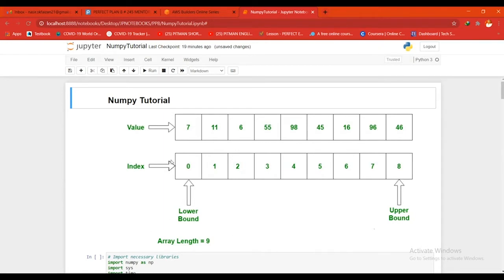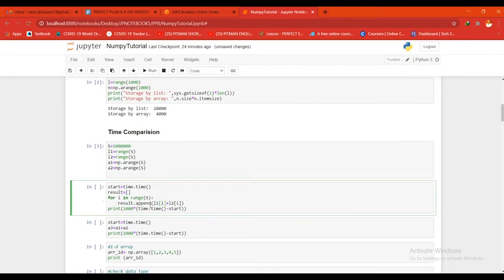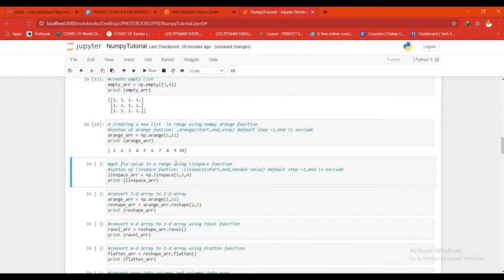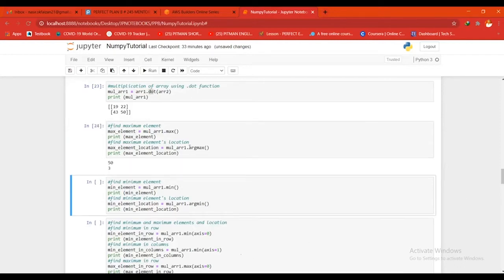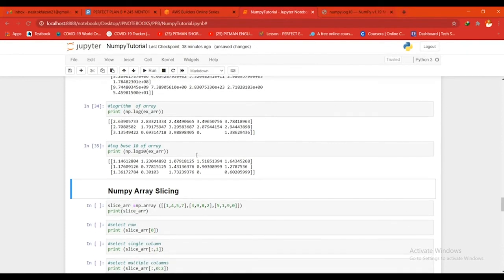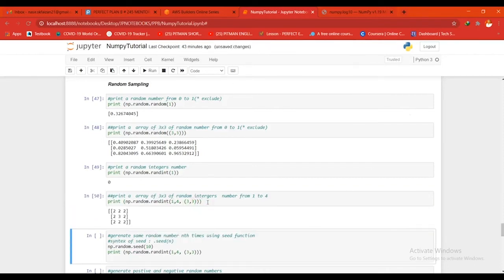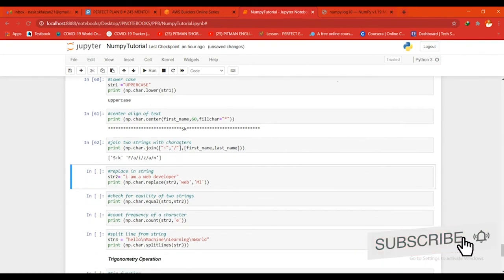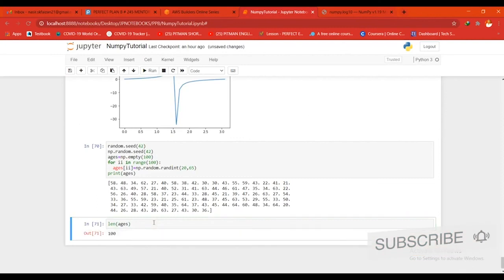Python Libraries | Numpy Tutorial | Perfect E Learning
After a decade, Python has grown as one of the topmost popular programming languages in the world. With more than 137,000 python libraries available right now, picking the one appropriate for your project can be a tiresome task. When you consider a large number of packages and libraries that the community still has to offer, all of which must be combined to make this programming language one suite that you'll rarely reject.

Many programming languages have been reintroduced into companies thanks to Python. Python's success can be attributed to several factors such as:
It has one of the broad collections of libraries of all programming languages.
It’s also known as a beginner-level programming language because of its simplicity and ease.
It is profoundly portable – the sole reason for the huge following of Python.
It has a simple high-level syntax compared to C, Java, and C++.

This video will guide you in making the best decision for your project, so let's get started with the major Numpy that you might employ in your project.